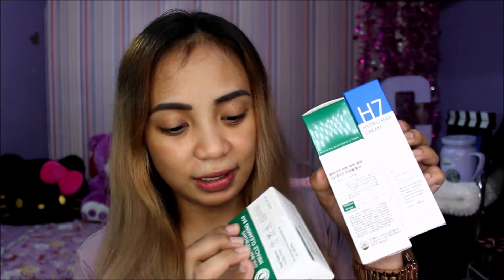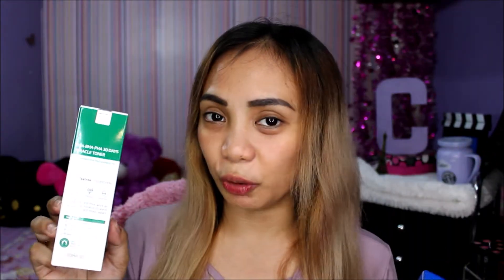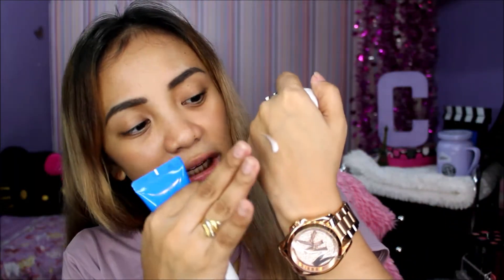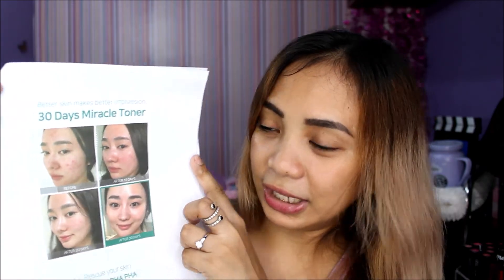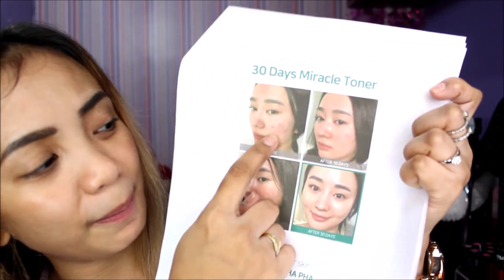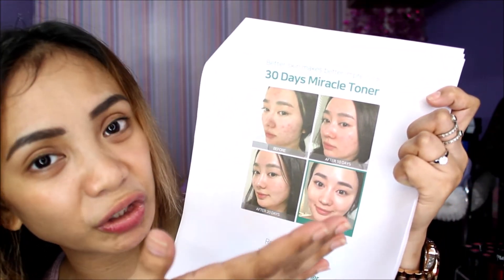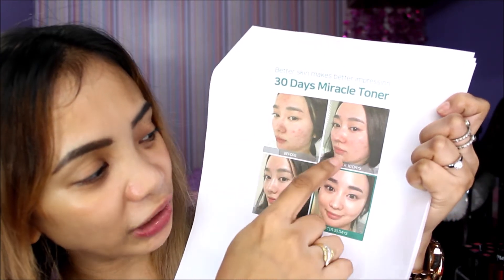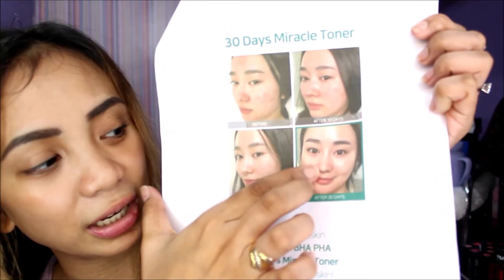Review: 30 Days Miracle Toner - Some by Mi | Cheska Aguiluz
Hey guys! My name Cheska, I'm from the Philippines and I create beauty-related vids. I'm NOT a Pro MUA, I'm a makeup lover and I would like to share everything I know that works for me, and hope it'll help all of you too.

Always know that you are beautiful, with or without makeup on! Love you guys! ♡

CAMERA: Canon EOS 1200D (Rebel T5)